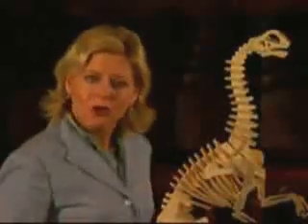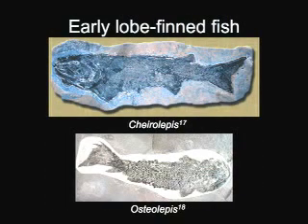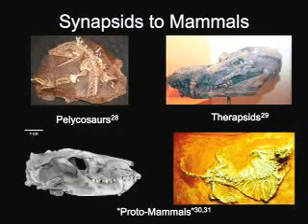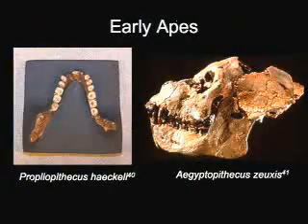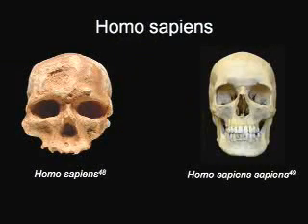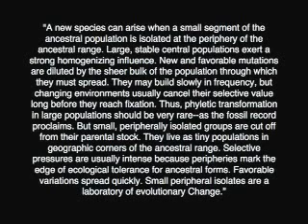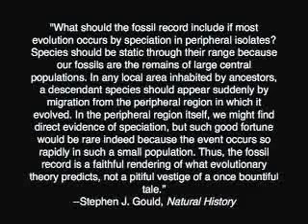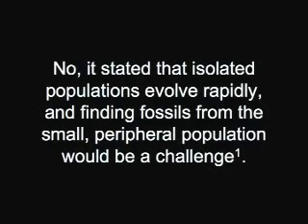Creation V Evolution Debunk 4of6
This series debunks the Institute For Creation Research misinformation video by Janet Folger.